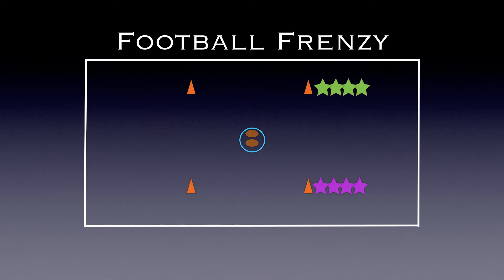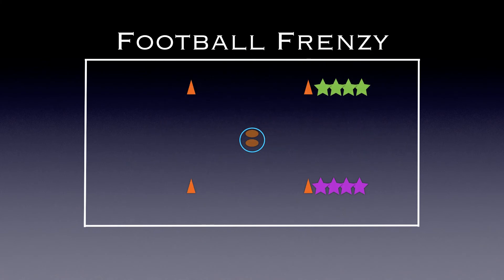Gym Games - Football Frenzy